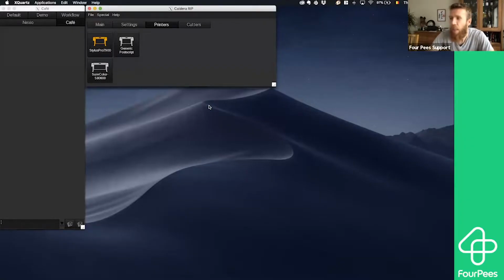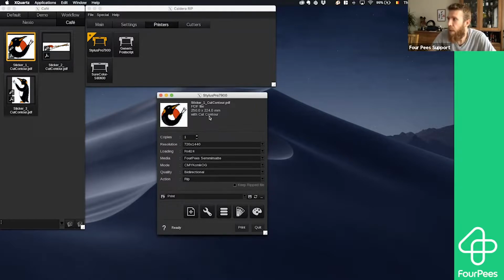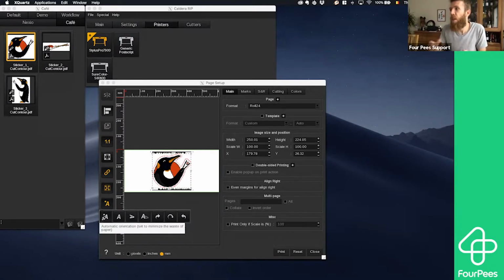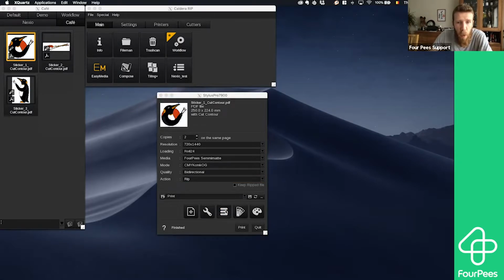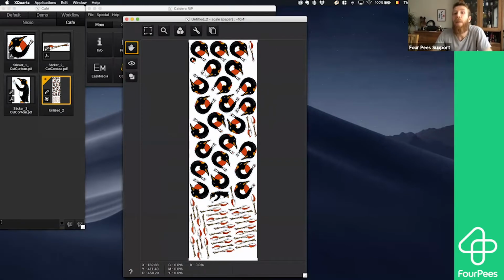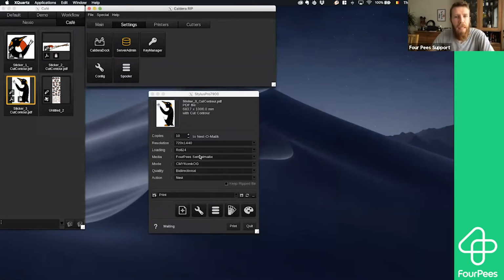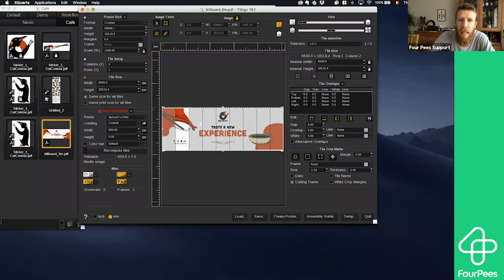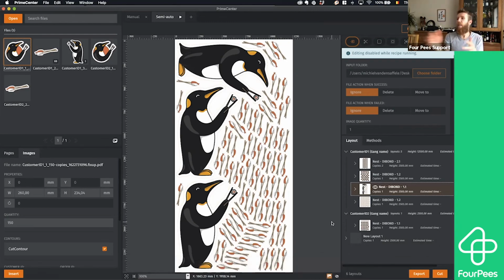Four Pees Café - Workflows in your RIP Software: simple to complex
A lot of people use CalderaRIP in a lot of different ways. Its tools allow for manual handling and processing of files or fully automated throughput.

You can simply RIP and print a file, or use the Nesting or Tiling modules to prepare small or very big files for print first.

In this Café, we’ll show you some of these manual tools. But also how to get files into Caldera automatically using hot folders, how to connect a printer configuration directly to that as well, and even to automate that into nesting.

If you add Caldera PrimeCenter to the mix, you can create a pretty powerful fully automatic printing workflow.